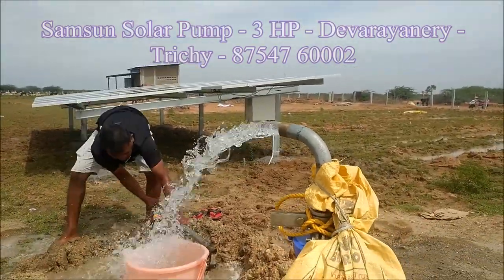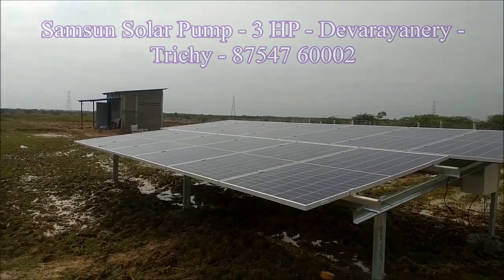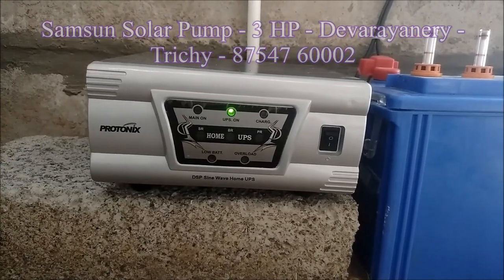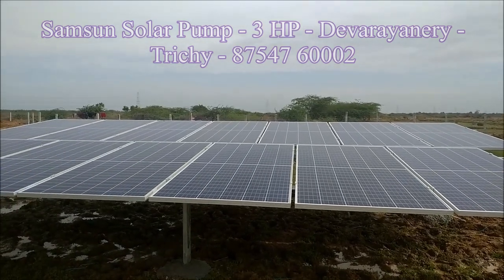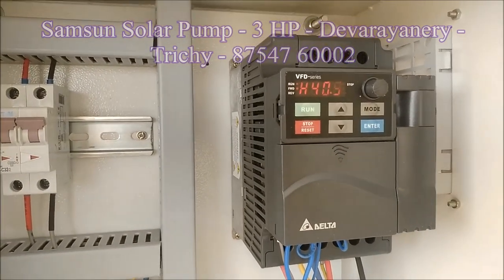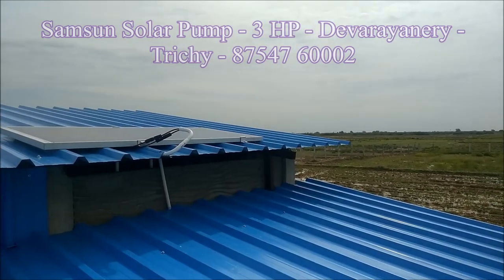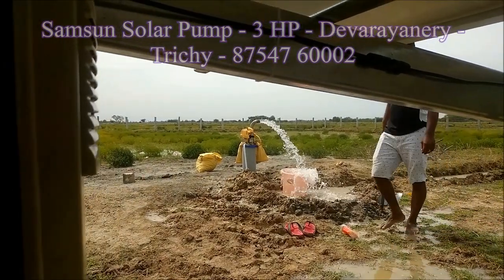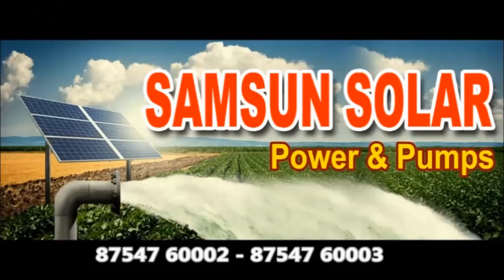Samsun Solar Pump 3 HP Devarayaneri Trichy